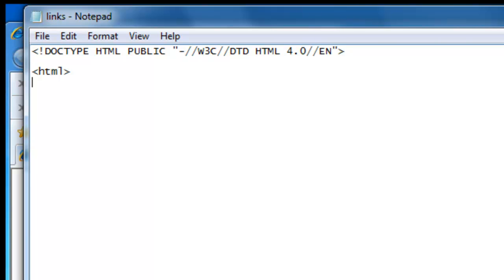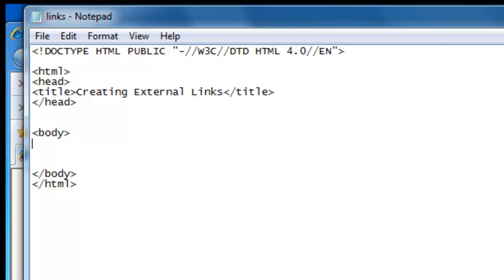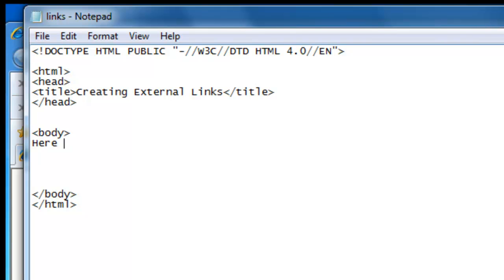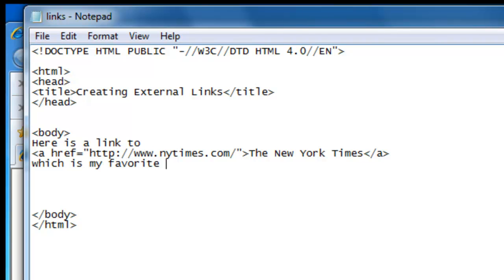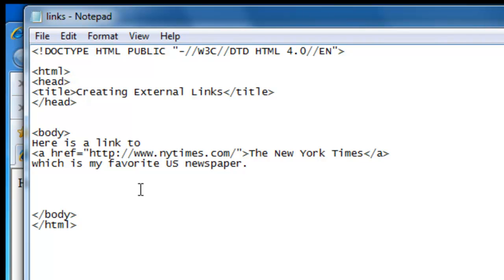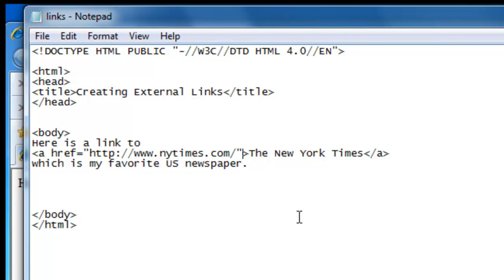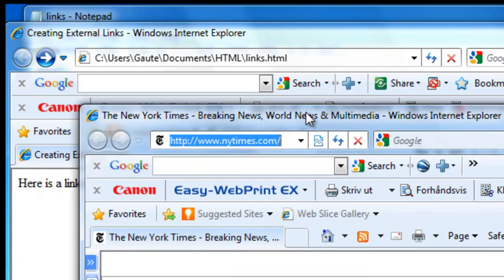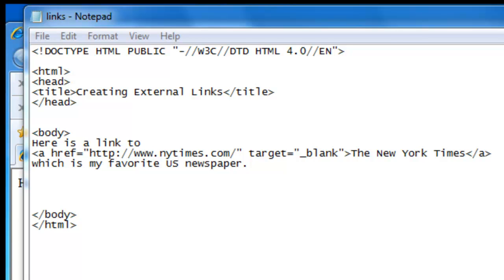HTML Tutorial 09 Creating External Links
All my videoes can be seen on my homepage In this tutorial we take a look at how to create external links to your website. We also take a look at how to create external links which open in its own browser window.